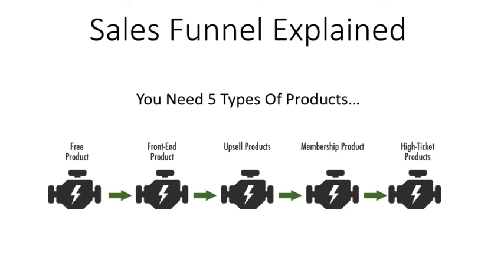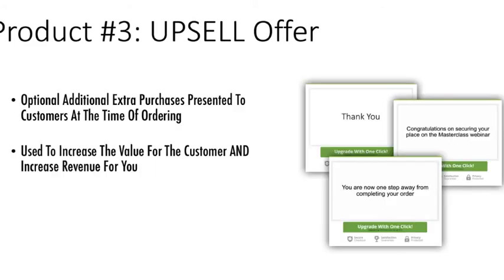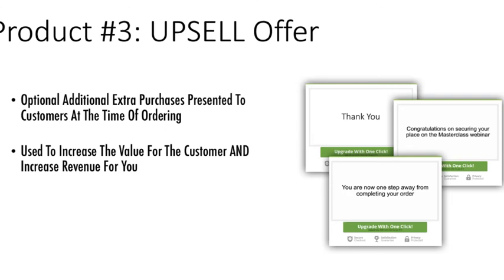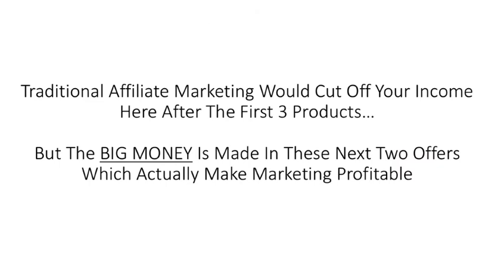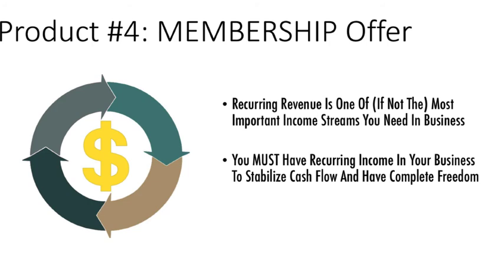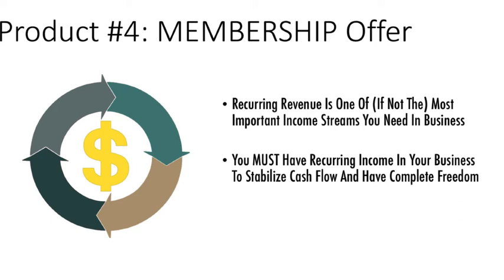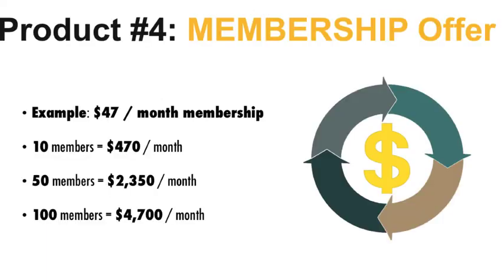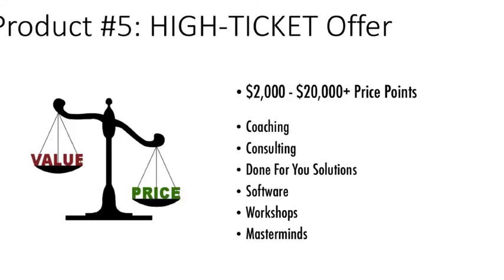From Zero to $10,000 a Month - How to Make Money Online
Zero to $10,000 a Month – How to Make Money Online

In this video, I explain the 5 components of a sales funnel that’s needed in order to go from zero to $10,000 a month online.  Here are the 5 key components of a sales funnel in order to make money online:

1. Free offer
2. Front-end offer
3. Upsell offer
4. Recurring membership offers
5. High-ticket offer

In this video, I break down all these products and explain how and why you need them in your business to make a consistent $10,000 a month.